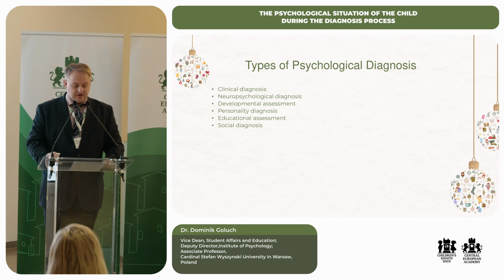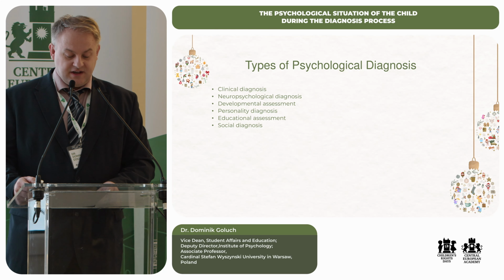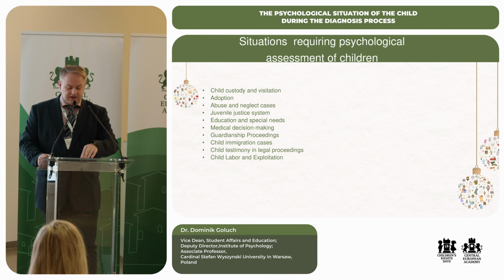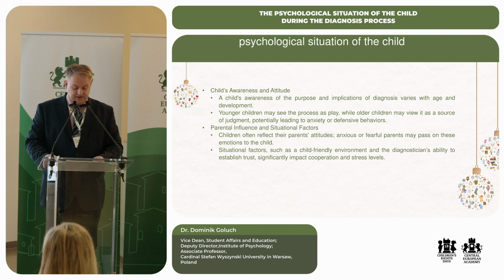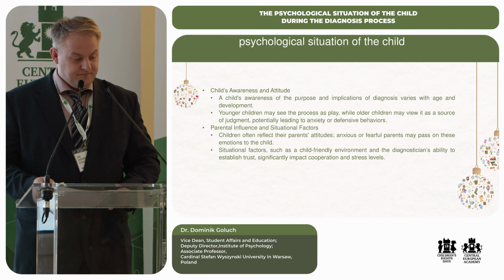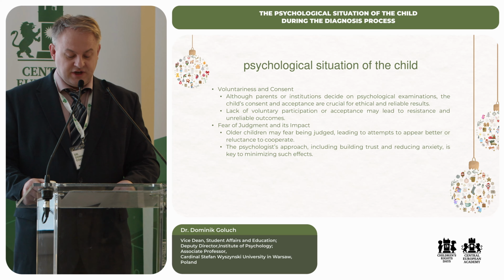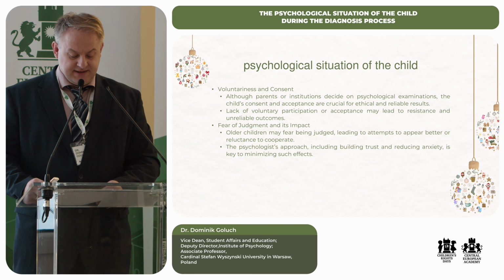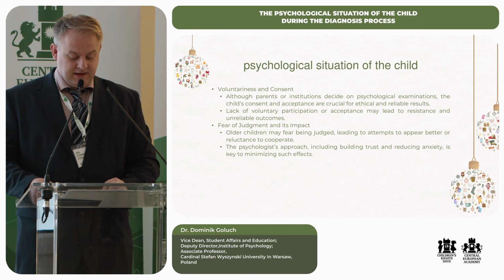D. Goluch - The psychological situation of the child during the diagnosis process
The year of 2024 is the 35th anniversary of the adoption of the United Nations Convention on the Rights of the Child (hereinafter referred to as UNCRC) as well as the 100th anniversary of the Geneva Declaration which was the very first document on an international level concerning the rights of the child.

Children’s Rights Days III (hereinafter referred to as CRD III), the third annual international conference on children’s rights aims to celebrate both anniversary’s by presenting five books that were designed to be the curriculum of the first semester of the LLM programme on International and Comparative Children’s Rights (hereinafter referred to as ICCR LLM), the very first LLM programme in Central Europe that provides interdisciplinary and complex knowledge on both international children’s rights and on the rights of the child being realised in different branches of law from a comparative law perspective. These five books are: International Children’s Rights, Children’s Rights in Regional Human Rights Systems, Social and Personality Development in Childhood, The Rights of the Child in Private Law – Central European Comparative Perspective, The Rights of the Child in Public Law – Central European Comparative Perspective.

Apart from the in-depth introduction of the LLM programme and the course materials, the topic of the CRD III is children’s mental health. Similarly, to the programme of previous years, the spotlight will be on a Central European country, Slovakia, through which it will be presented how the problem of children’s mental health can be acknowledged and improved on a long term. Next to the presentation of best practises of Slovakia the topic of digital technologies and their possible impact on children’s mental health will be on the agenda as well.

Presenter: Dr. Dominik Goluch, Vice Dean, Student Affairs and Education; Deputy Director, Institute of Psychology; Associate Professor, Cardinal Stefan Wyszynski University in Warsaw, Poland

Presentation title: The psychological situation of the child during the diagnosis process

For more information about the conference, please visit the following

This video was made by: @nextagefilm